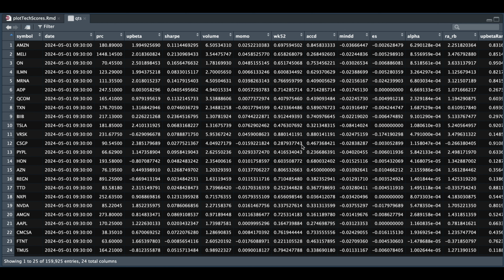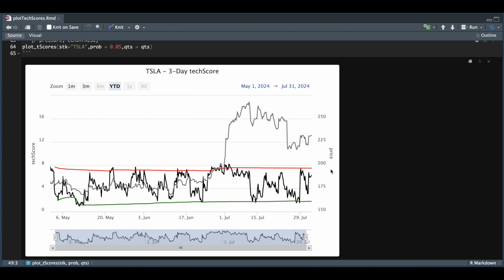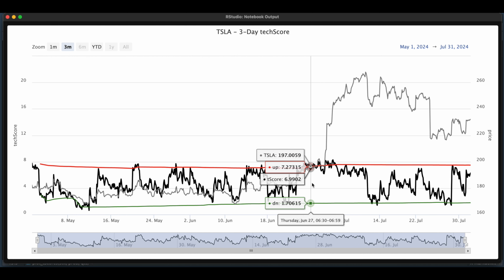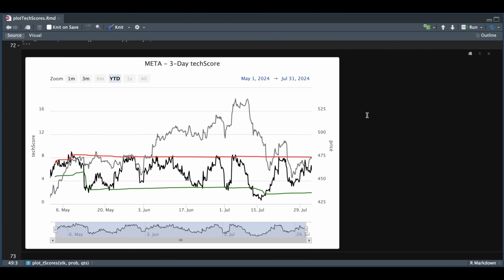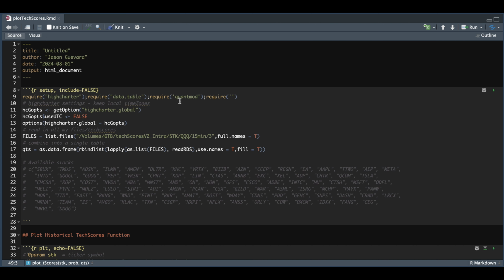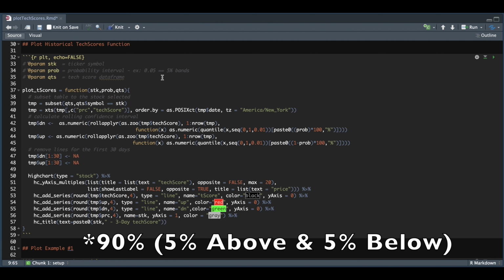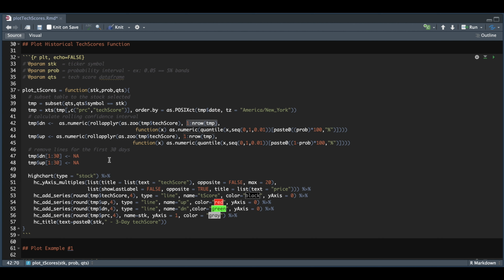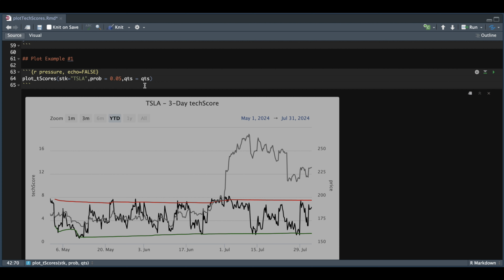How to Use the Intraday Technical Ranking System on Single Stocks in R